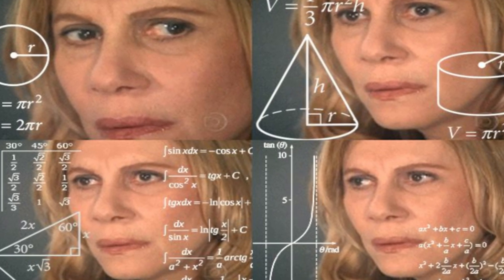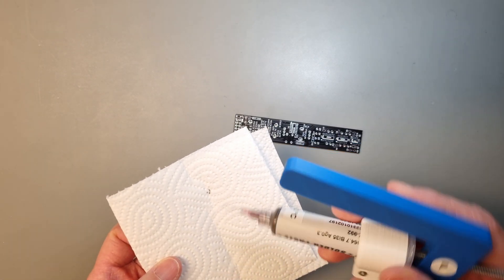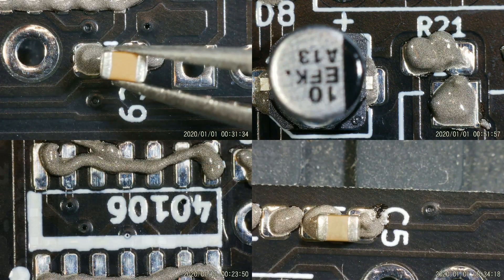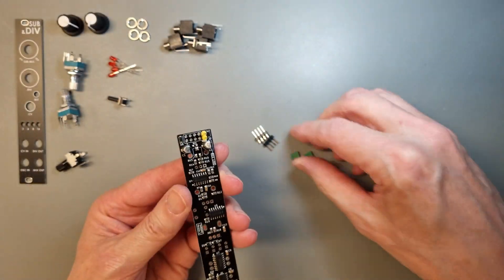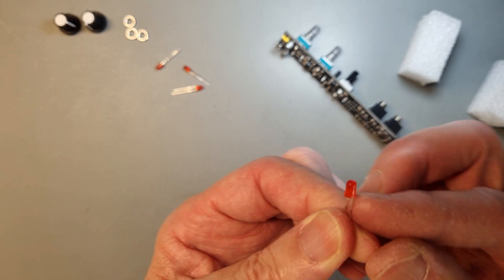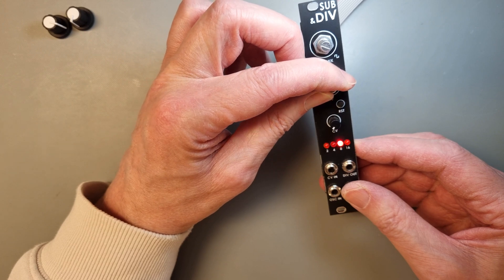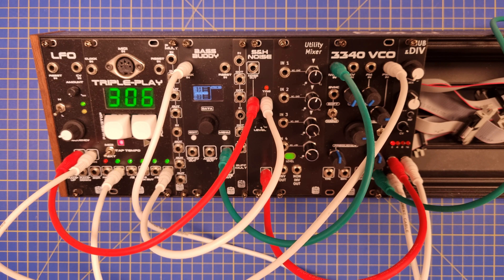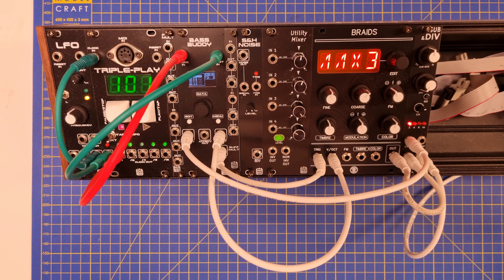Eurorack DIY: Luthers SUB&DIV - Build and Demo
In this episode I'm buidling a module that Luther on Kristian Blåsols Discord have designed.
This time it's a CV controllable divider that can be used for controlling clock sources or as a sub-oscillator with programmable octave range.